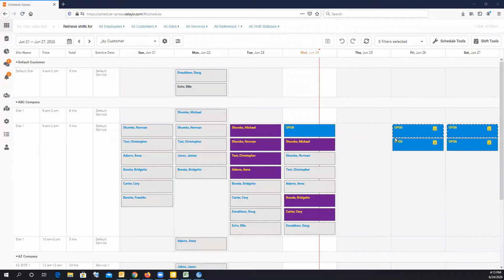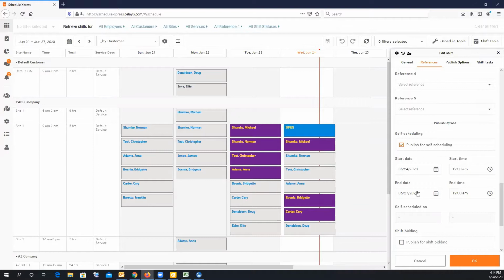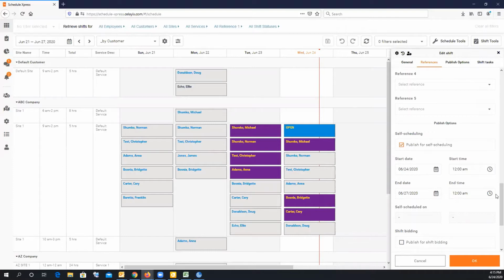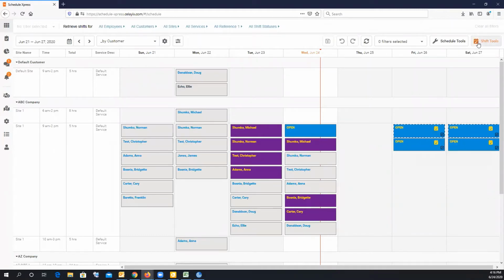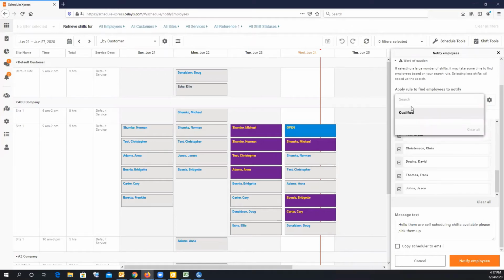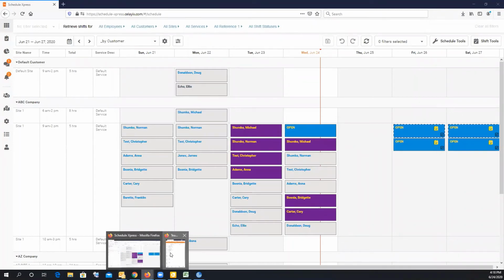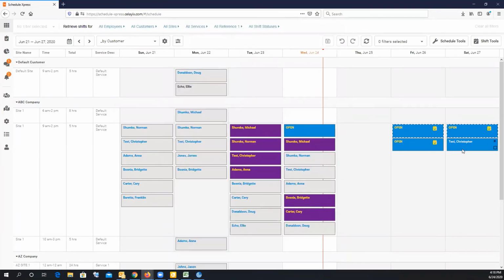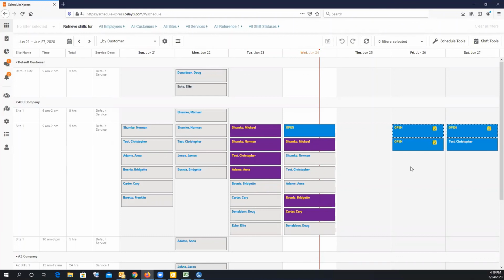Celayix - Schedule Xpress - How to use Self Scheduling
In this video we look at how to use the Self Scheduling feature inside Schedule Xpress.